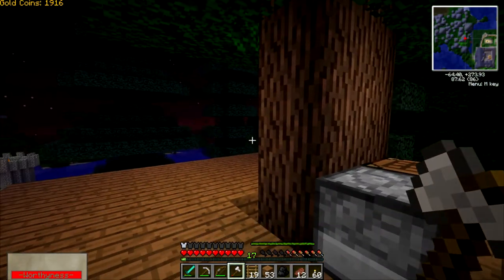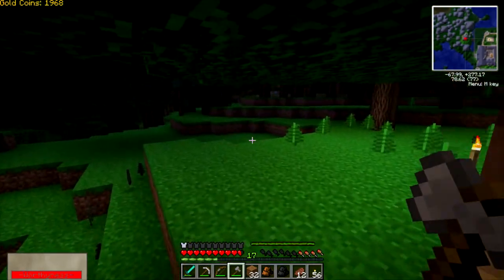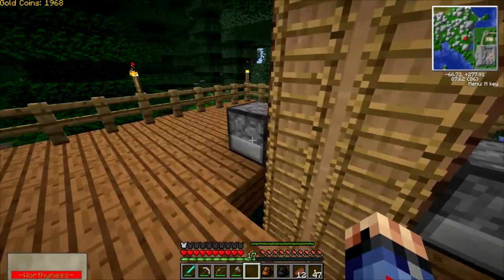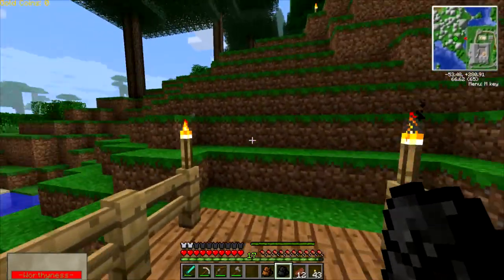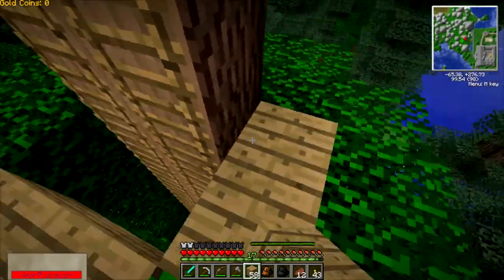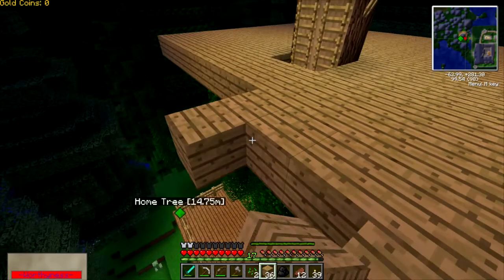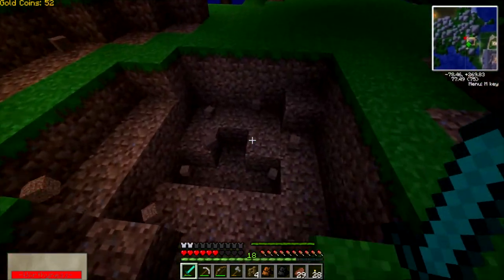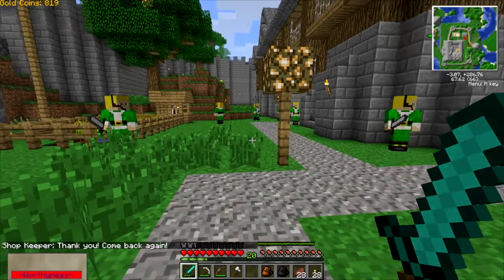Minecraft: Modded Survival | XL Biomes Is AMAZING! | Episode 3